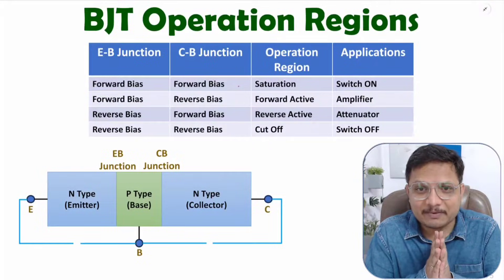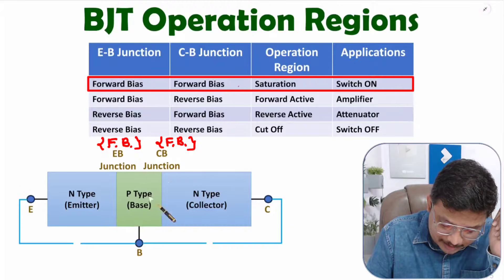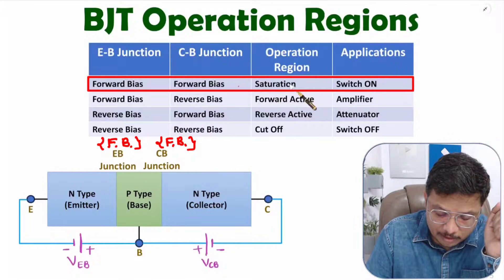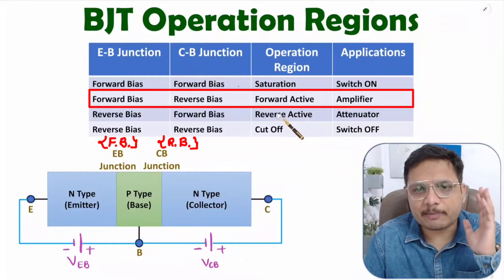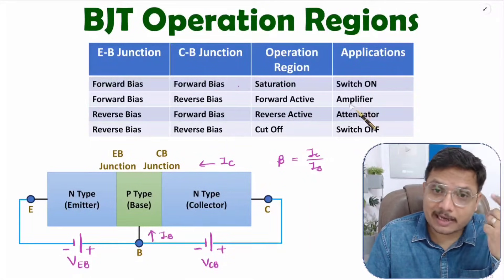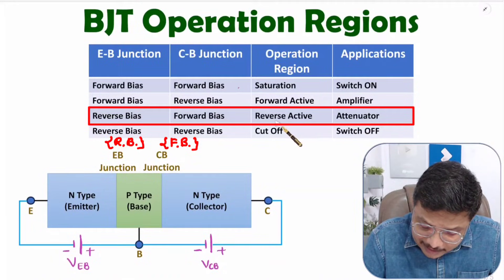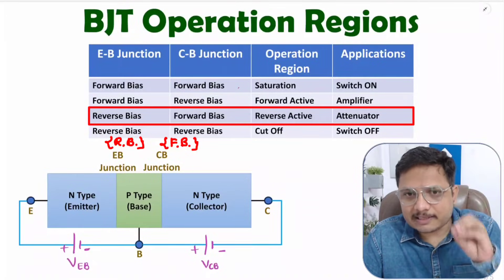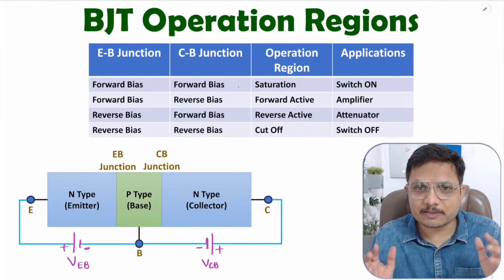BJT Operational Regions | Saturation Region of BJT | Active Region of BJT | Cut Off Region of BJT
BJT Operational Regions is explained with the following timecodes:

0:00 – BJT Operational Regions - Basic Electronics
1:06 – Saturation Region of BJT
2:49 – Active Region of BJT
5:36 – Reverse Active Region of BJT
7:17 – Cut Off Region of BJT

The following points are covered in this video:
0. Basic Electronics
1. BJT - Bipolar Junction Transistor
2. BJT Operational Regions
3. Saturation Region of BJT
4. Active Region of BJT
5. Reverse Active Region of BJT
6. Cut-Off Region of BJT